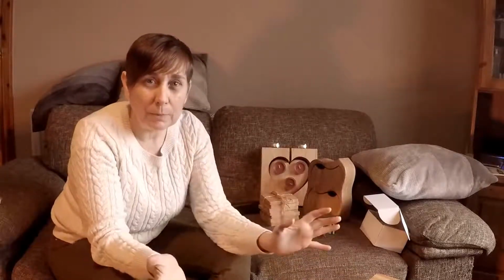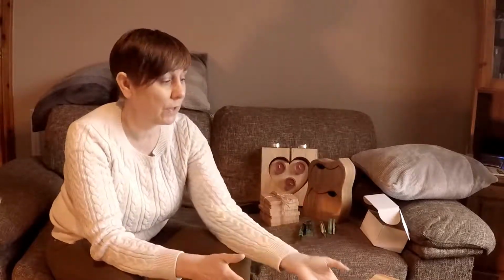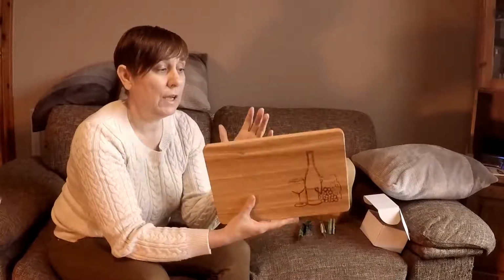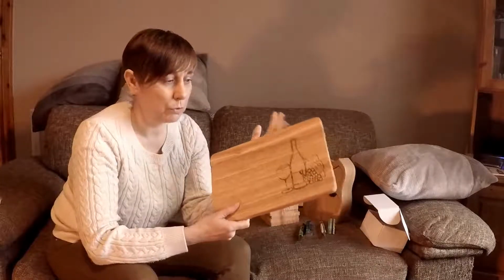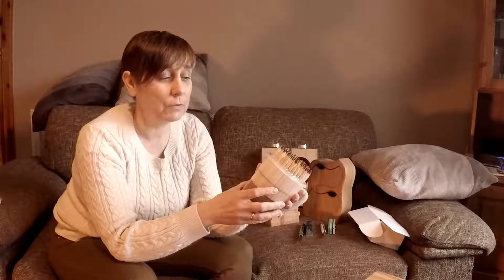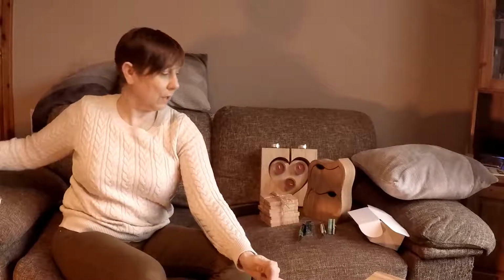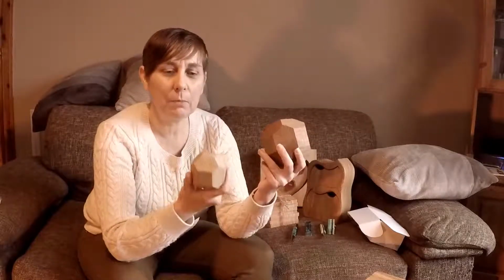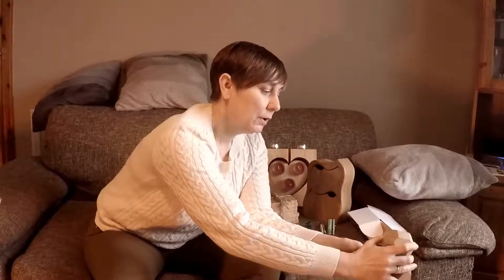My journey in woodworking -2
A busy week in my shed. Enjoy